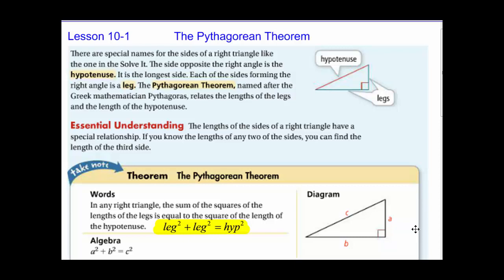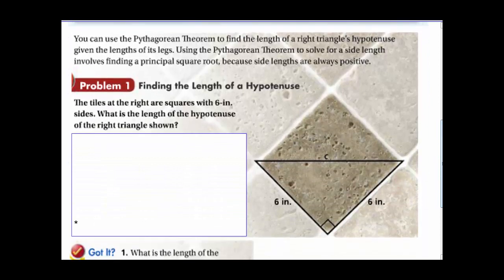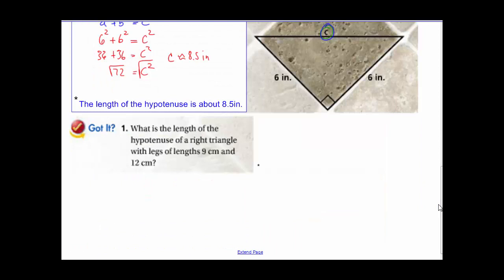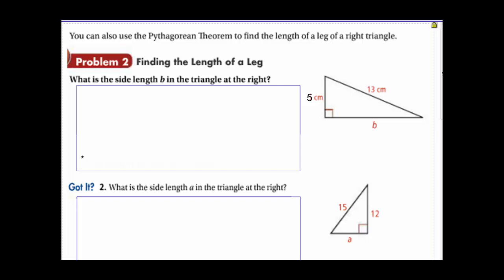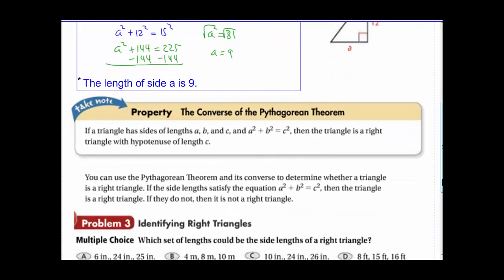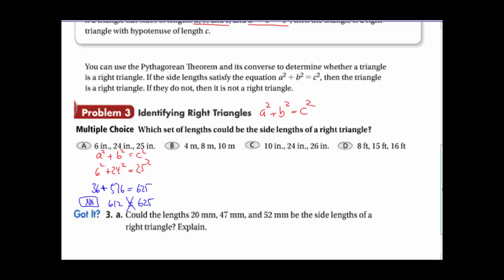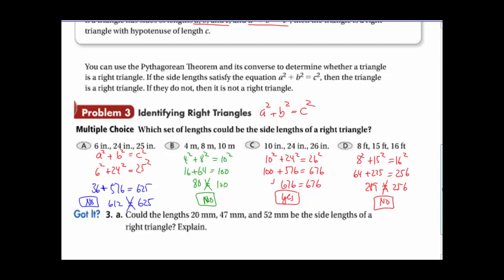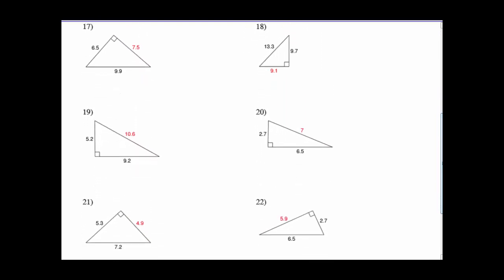Video 10 1